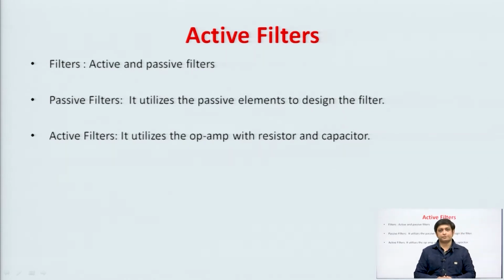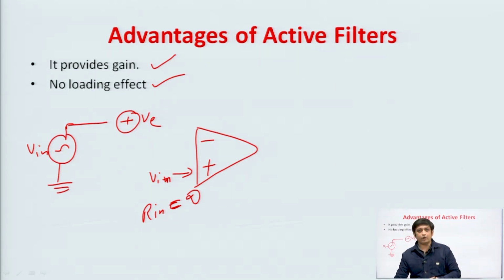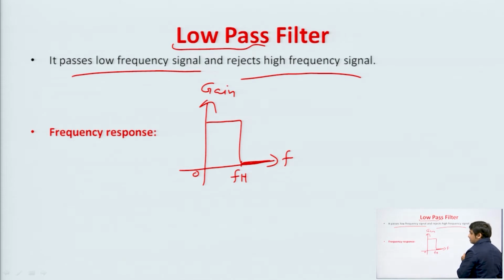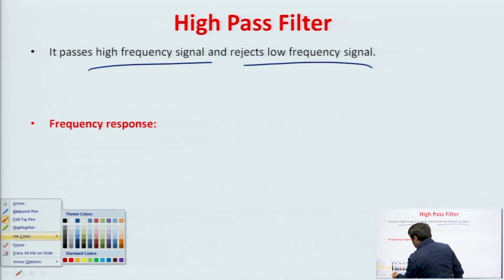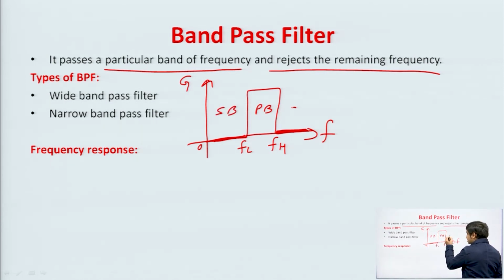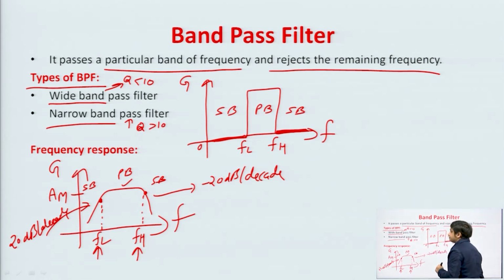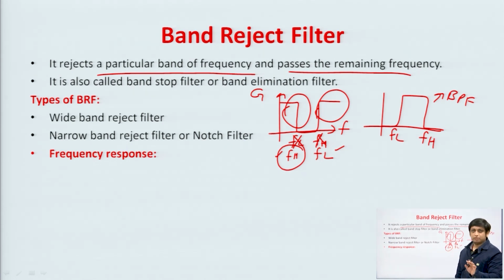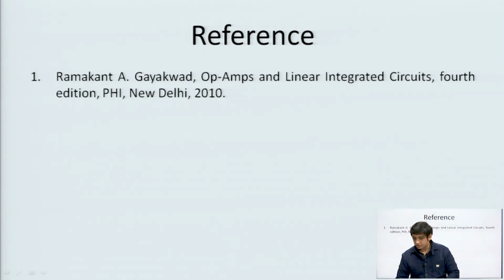Analog Circuits | Active Filters | AKTU Digital Education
Analog Circuits | Active Filters |